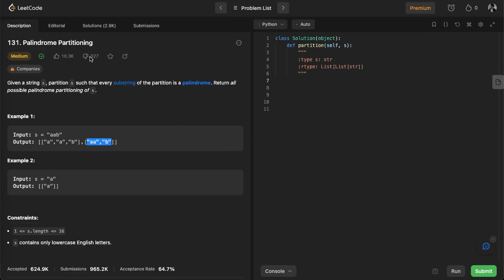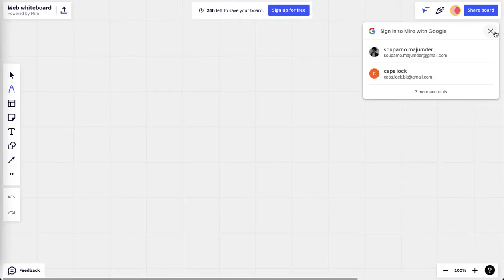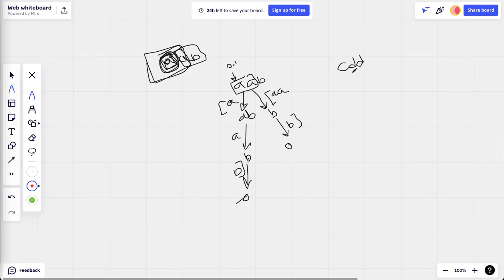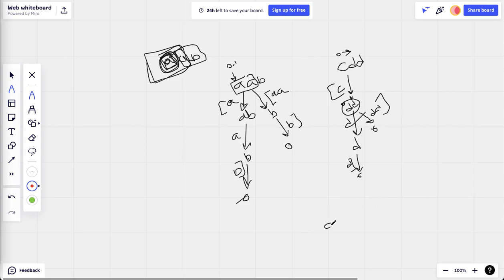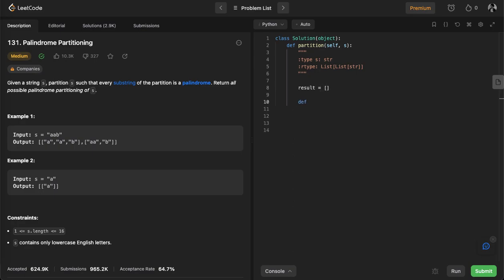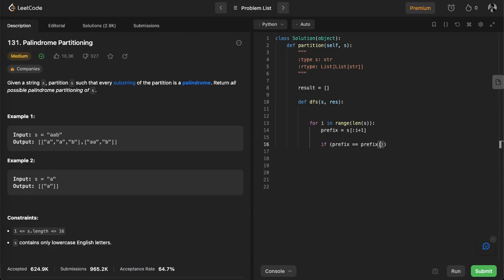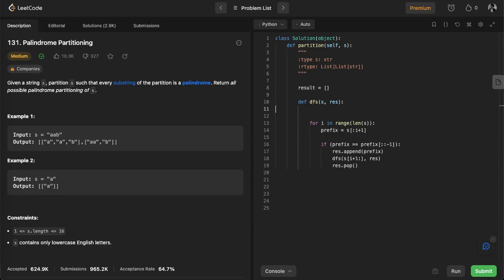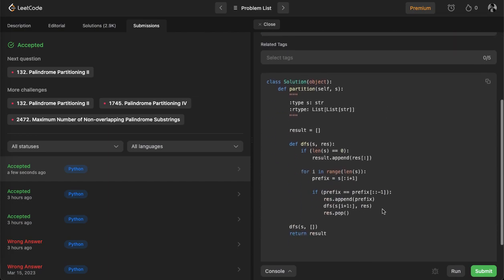Leetcode 131. palindrome partioning